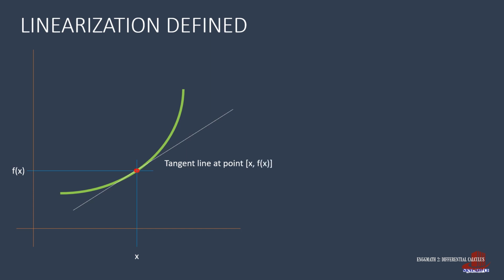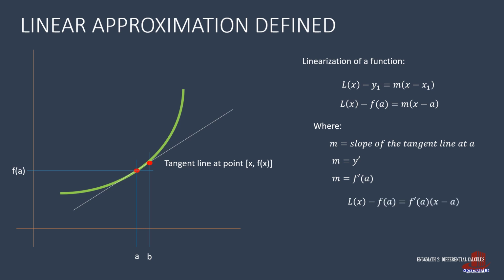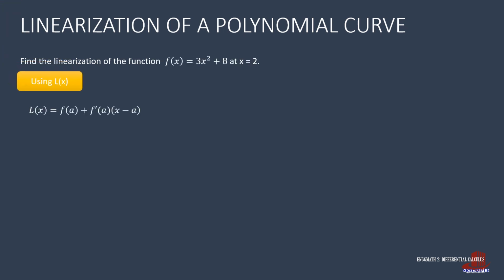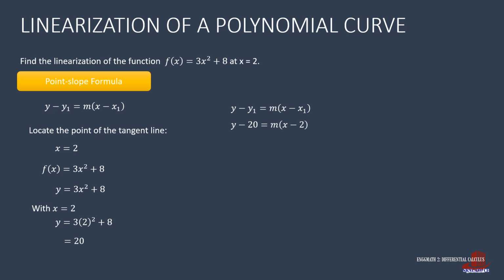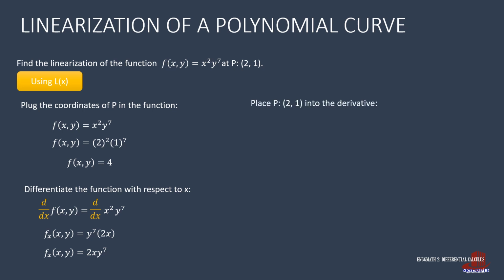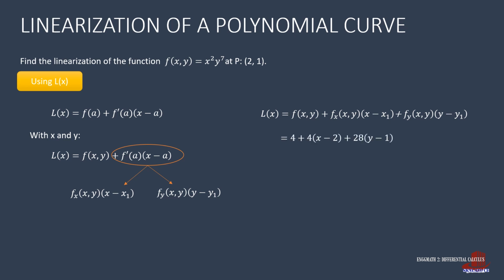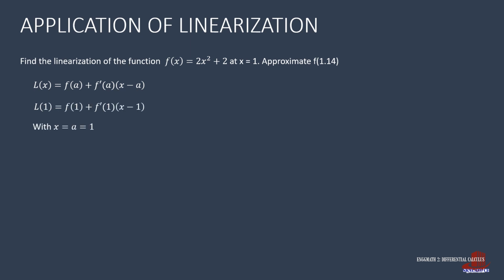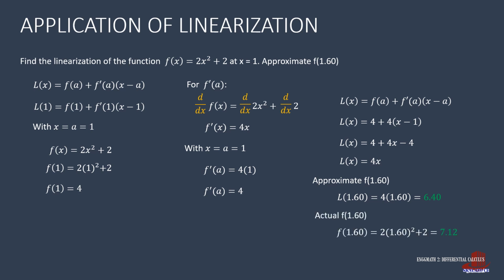LINEAR APPROXIMATION: INTRODUCTORY CONCEPTS AND POLYNOMIAL CURVES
Linearization is a method of simplifying the equation of curves into a tangent at a specific point. There are different applications of linearization - polynomials, roots, and exponential functions.